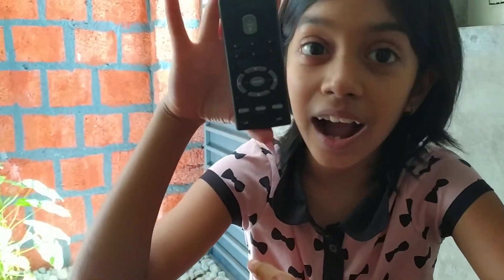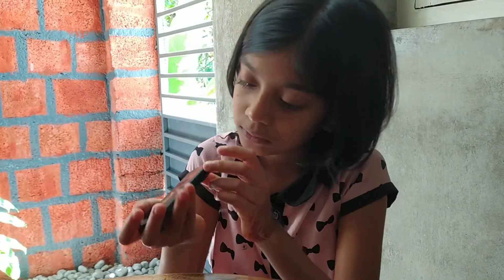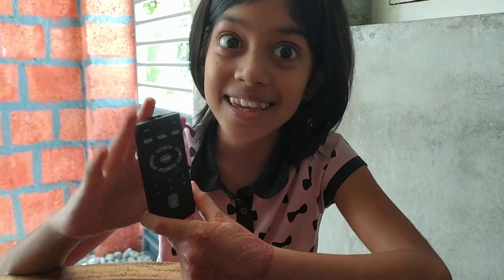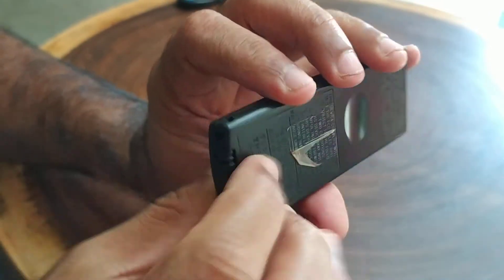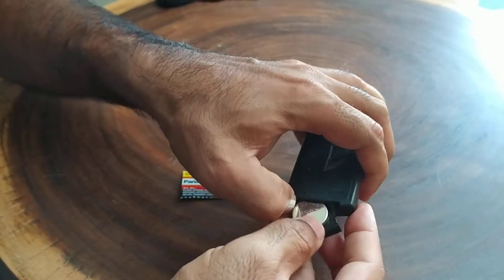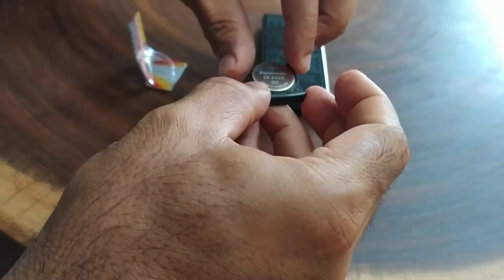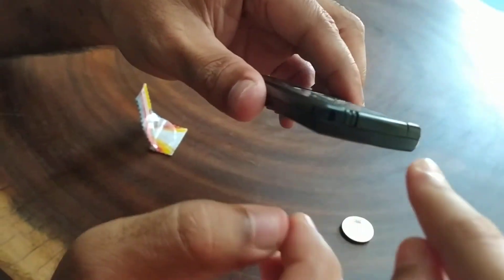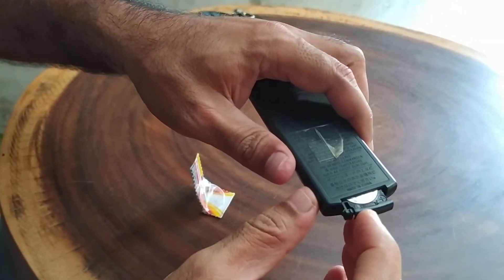SONY RM-X211 Car Audio Remote | Battery Replacement | Jiah Imran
Battery Replacement for Sony RM X211
Go for CR2025 3V